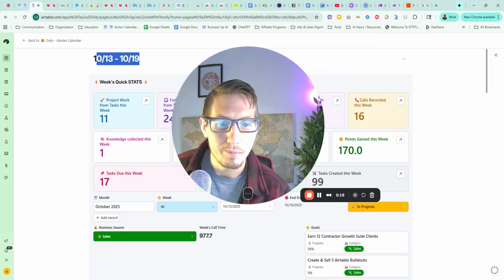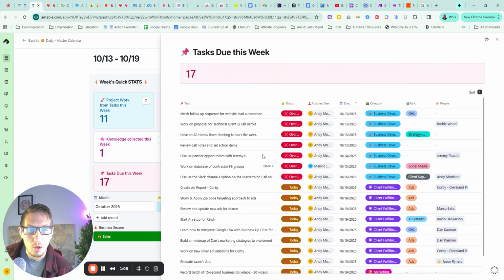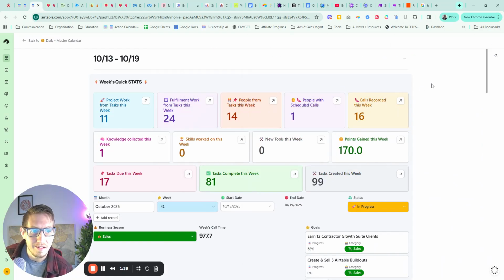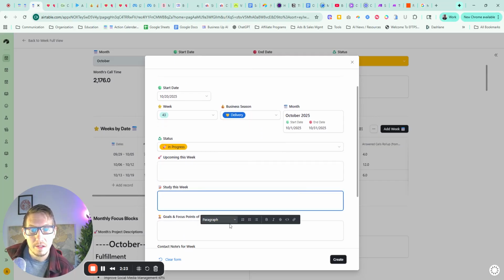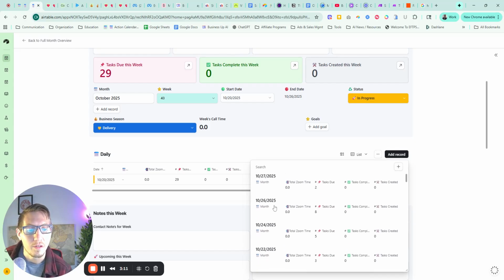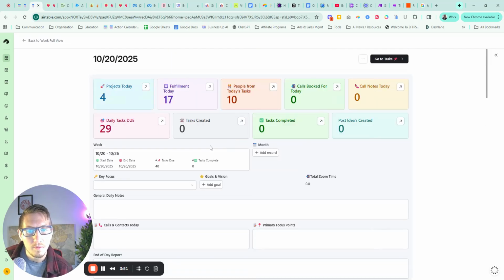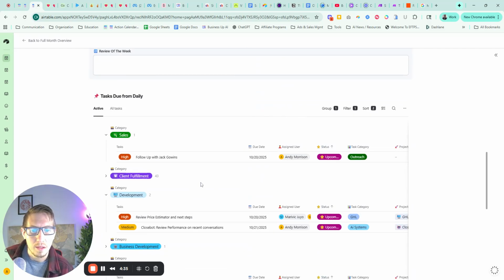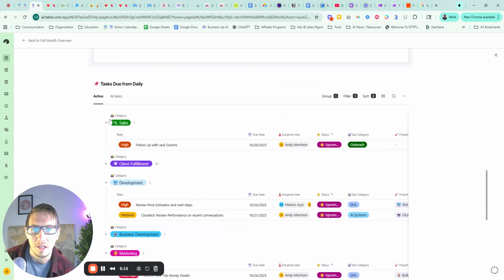Airtable Board Weekly Wrap Up and Planning for Success 📅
Hey everyone, in this video, I walk you through my Airtable build out for a weekly and daily business management system.   I'm doing my weekly wrap-up process and how I plan for the upcoming week. We’re looking at the week of 10/13 to 10/19, where I completed 81 tasks and created 99, with 17 tasks still pending. I also highlight the new features in our Airtable base that help track my projects, calls, and skills developed. As I set up for the 43rd week of October, I encourage you to reflect on your own tasks and goals. Let’s make this week productive and impactful!